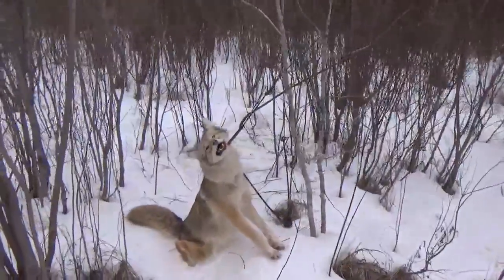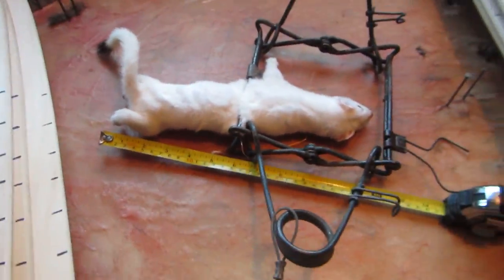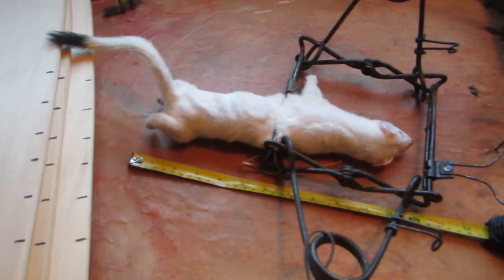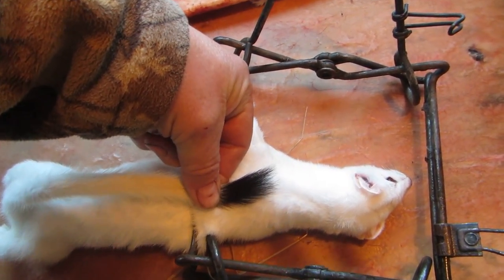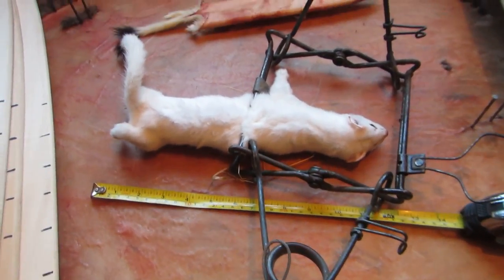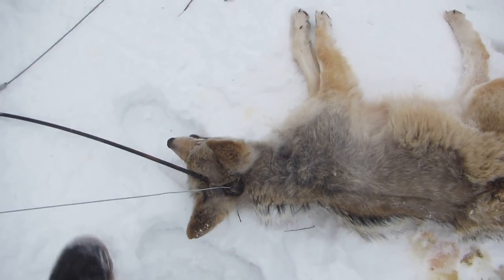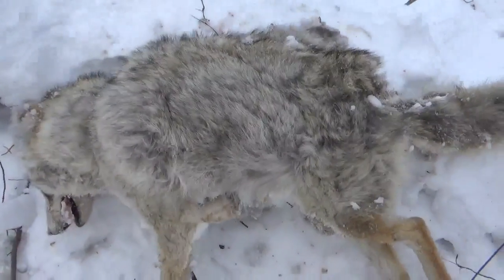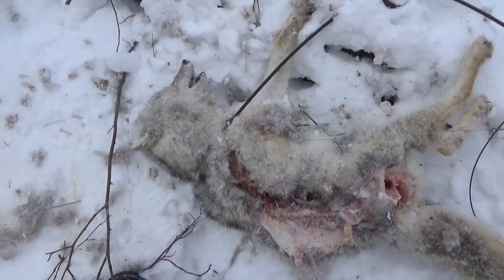Coyote Snaring Around Home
You know that song, Two Out Of Three Ain't Bad. I wish the odds were that good with these darn yotes.